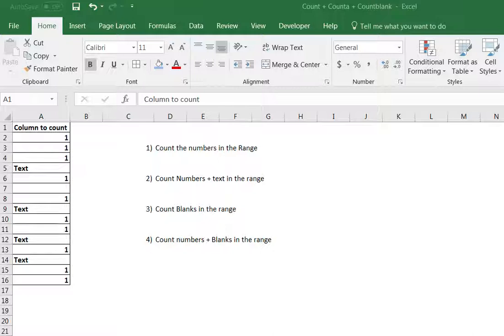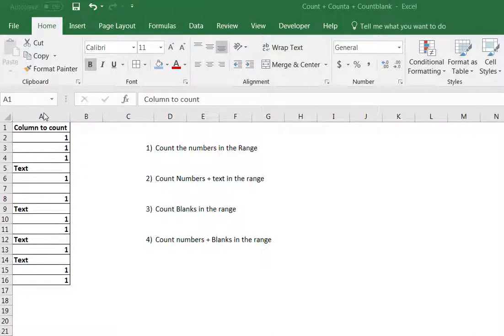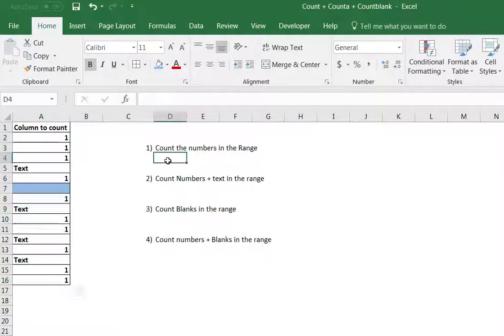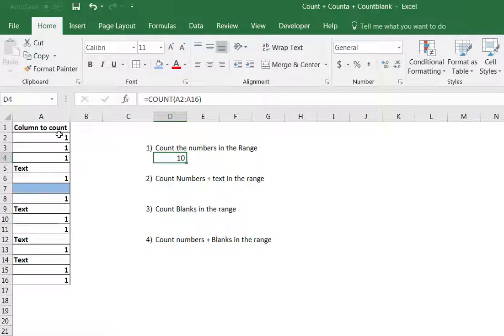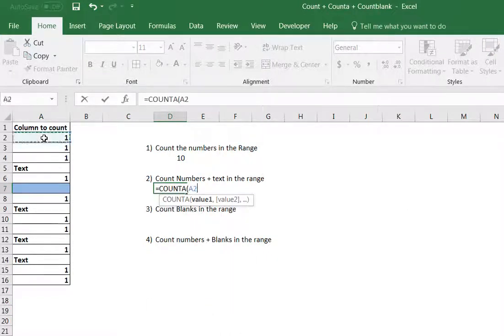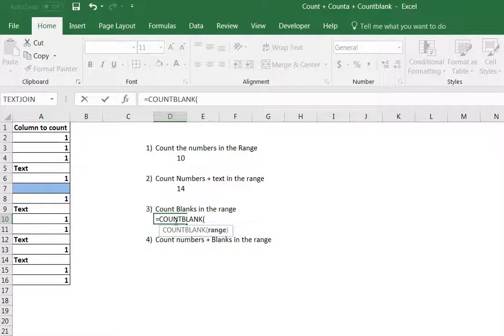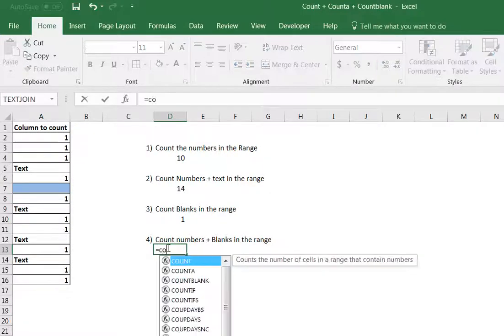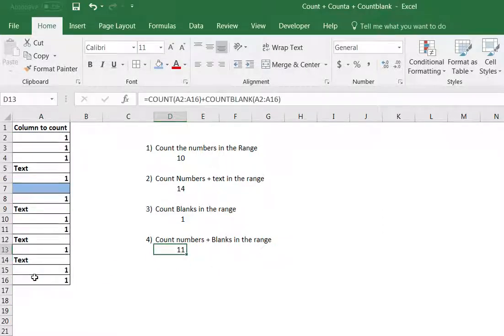Count , CountA , CountBlank Function / Formula in MS Excel.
This Video provides you a detailed explanation of using count, countA and Countblank formulas in MS Excel. In addition we have also explained how to use a count and sum formula in combination(Basic nested function). Will learn more advanced functions as we move ahead.